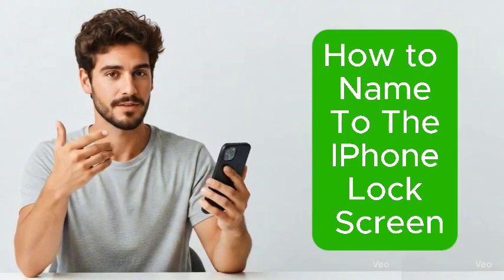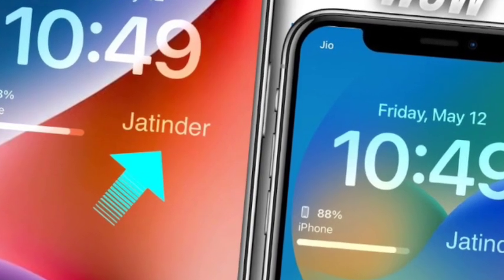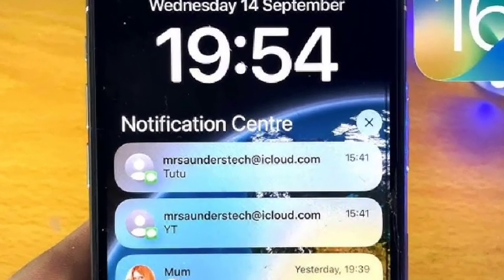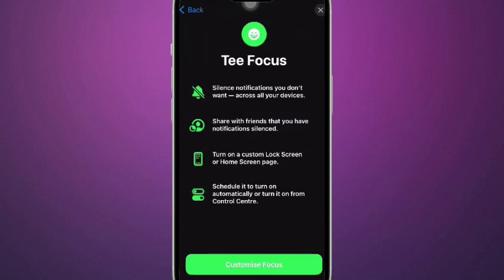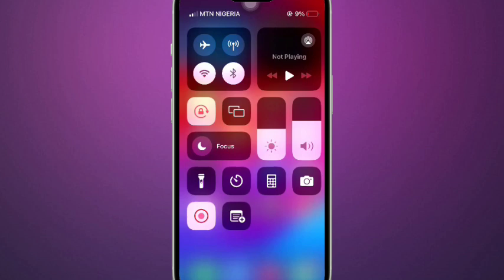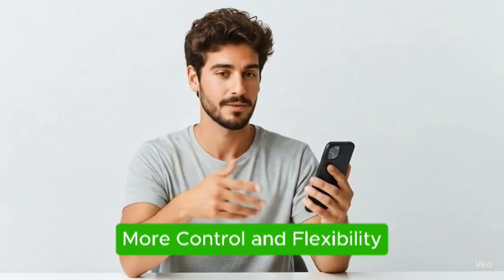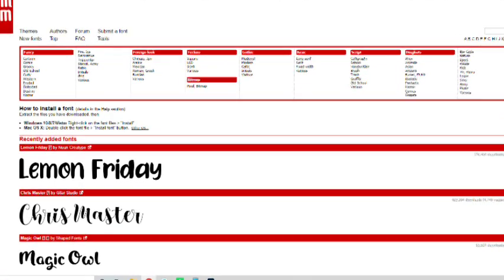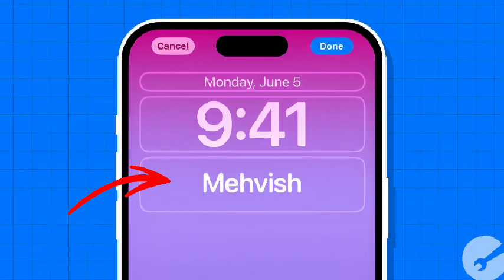How to Add Your Name to iPhone Lock Screen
This video tutorial explains in detail how to add name to iphone lock screen.

We will guide you through multiple methods, including the built-in Focus feature, to personalize your device without needing to download a bunch of complicated apps.

This guide is perfect for anyone wondering how to add a name to lock screen ios 16 and looking to make their device truly their own.

Our tutorial will show you how to put a name on iphone lock screen using both the built-in Focus feature and third-party widget apps for a more customized look. Whether you want to add your full name, a nickname, or a short message, we cover all the options. We even provide specific instructions for popular devices, so if you're looking for how to add name to lock screen on iphone 13, this video has you covered.

By following our easy-to-follow steps, you'll be able to how to add your name to the iphone lock screen in minutes. We will also show you how to put name on lock screen iphone widget for ultimate flexibility and style. This is the only tutorial you'll need to customize your lock screen, ensuring it's not only unique but also a reflection of your personality.